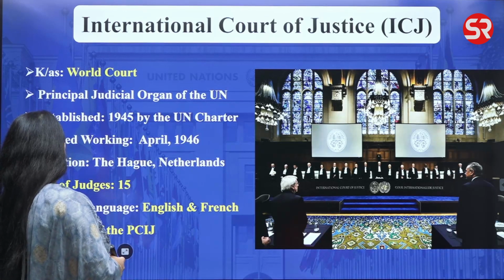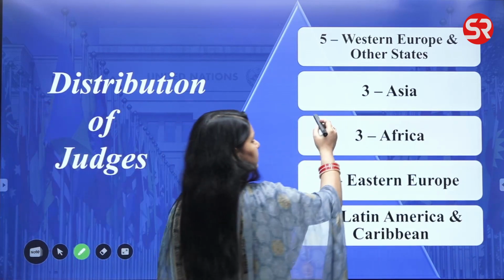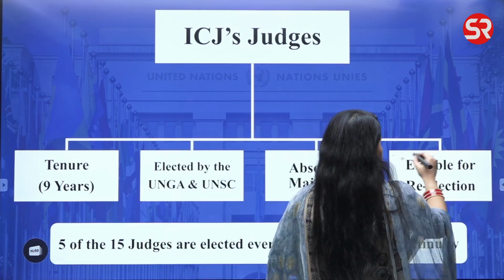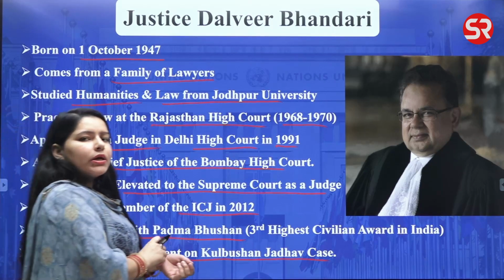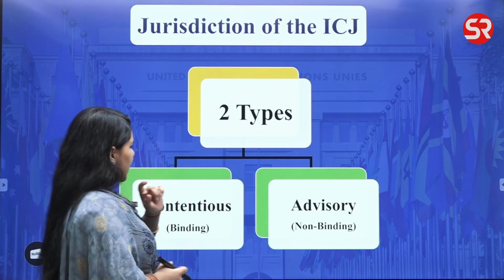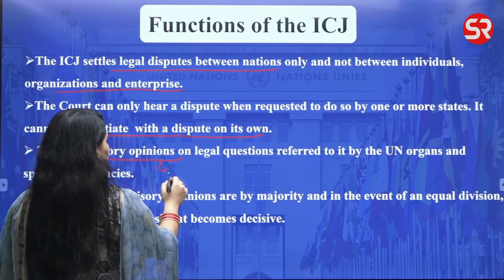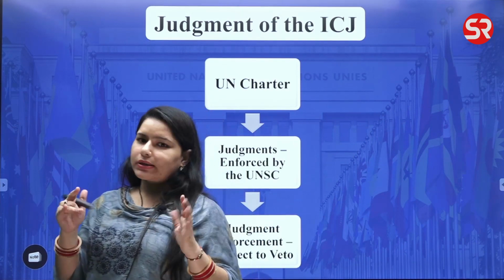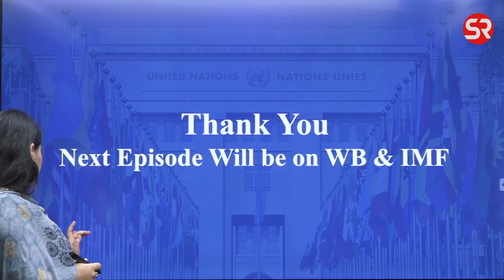International Court of Justice | International Organizations | Meenu Sharma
In this episode of our series on International and Regional Organizations we will learn from basic to advance, everything related to the ICJ. ICJ is the judicial organ of the UN and also known as the World Court.

So, watch the whole video for your comprehensive understanding. Do follow the series for more such insightful knowledge. Till then stay safe stay healthy.